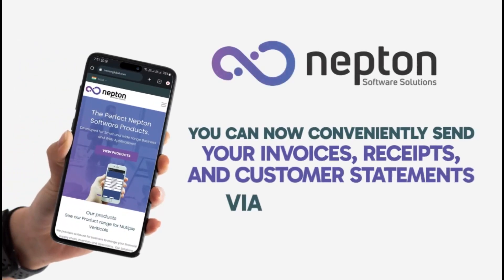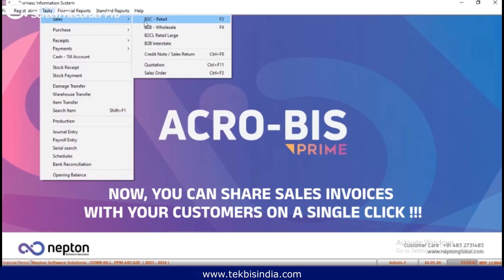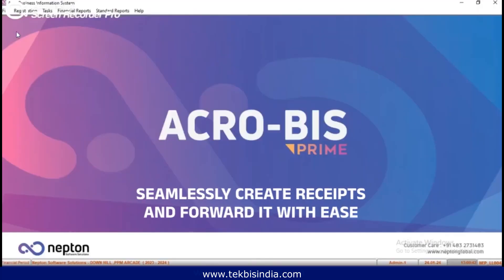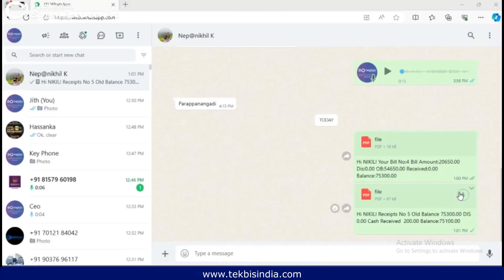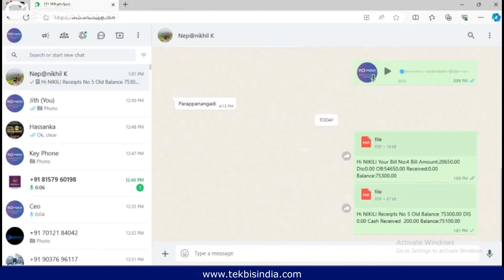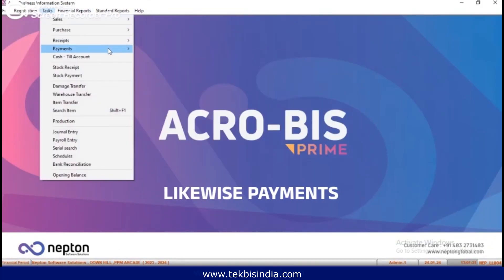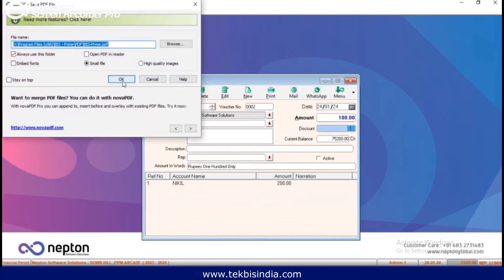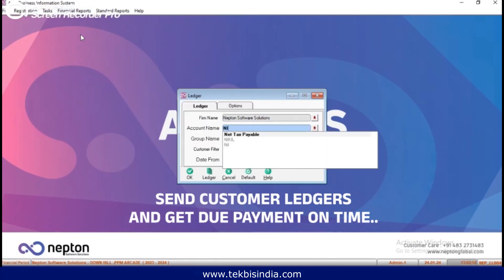WhatsApp in Acro-BIS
Send Invoice to Party via WhatsApp in Acro BIS
Send Receipt and Payment to WhatsApp in Acro Bis
Send Ledger Report to WhatsApp in Acro Bis